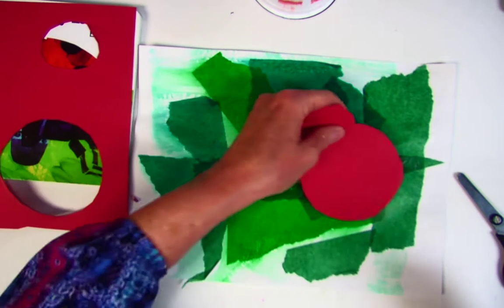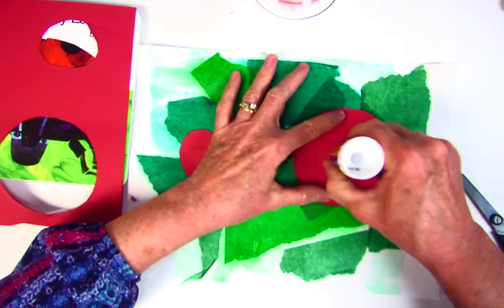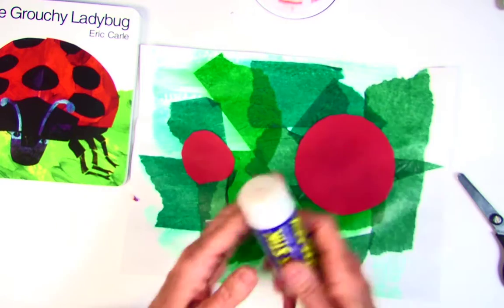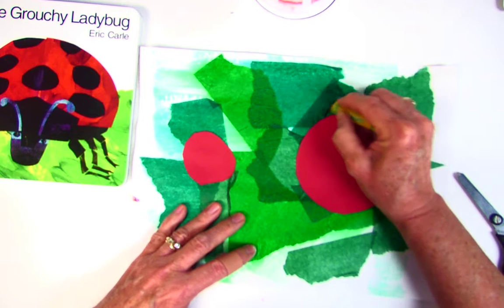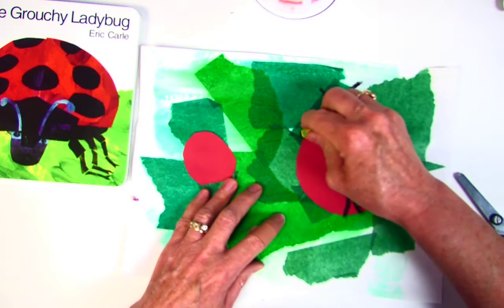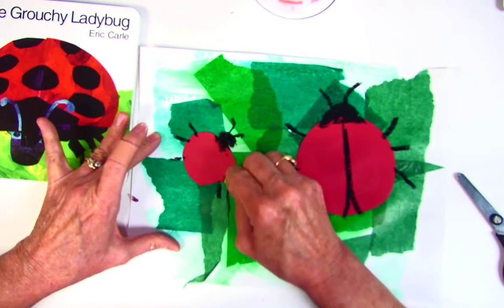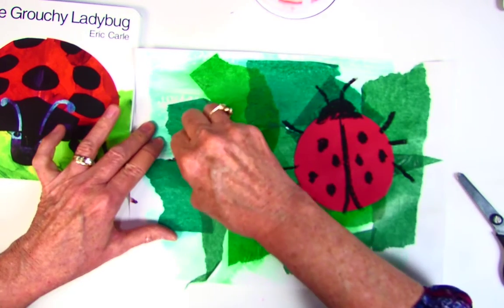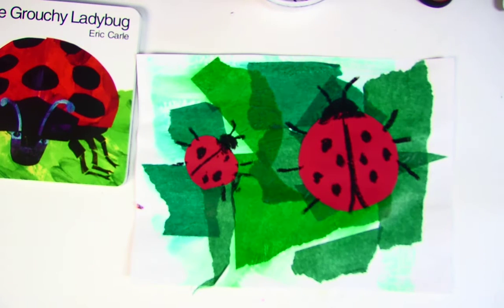grouchy lady bug part 2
glue and black oil pastel